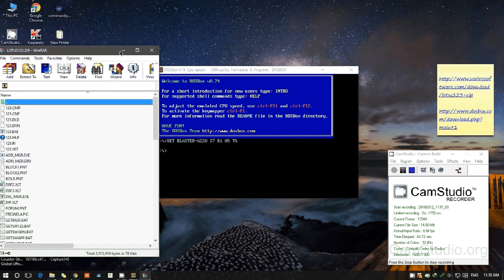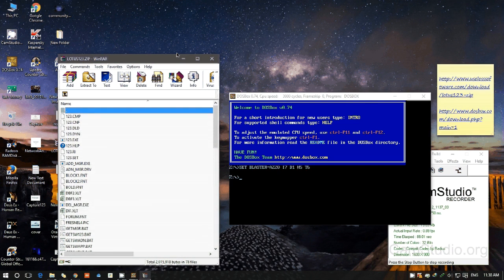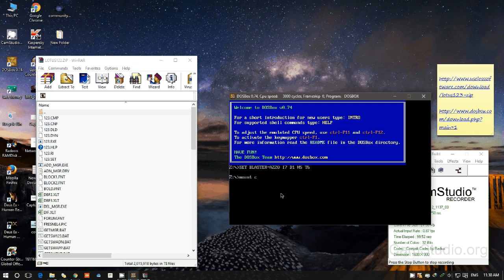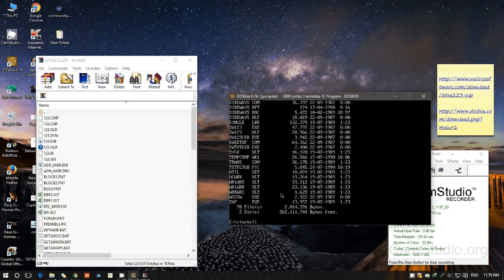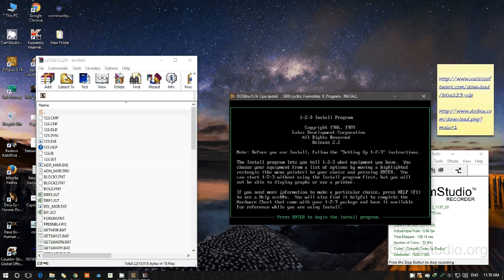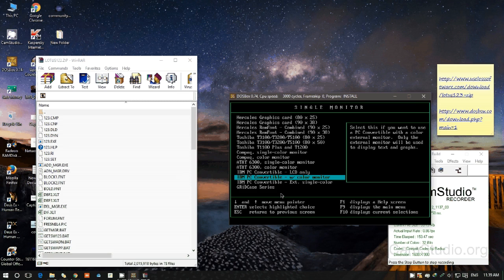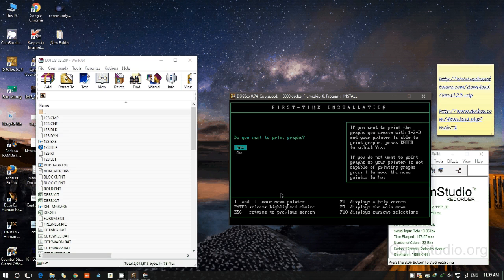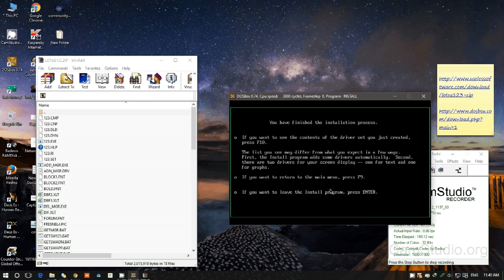LOTUS 123 IN 2016 Windows 10 64bit Via DOSBOX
Trying out the once popular and dominant Lotus 1-2-3 spreadsheet software in Windows 10 64 bit in 2016 !

This is my first youtube tech video , so I had many hiccups in the process of making so . I didnot had microphone , so I recorded the audio with my phone Xioami Redmi 2 Prime and recorded the screen video with Camstudio . And created the video with VideoPad.